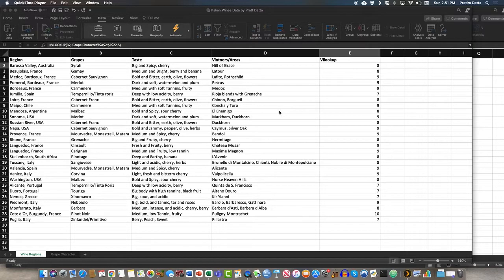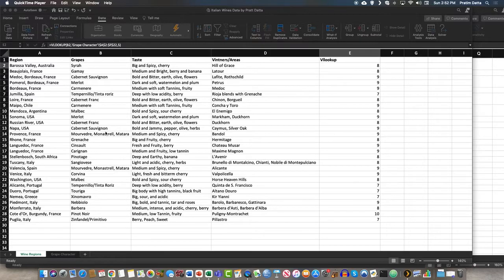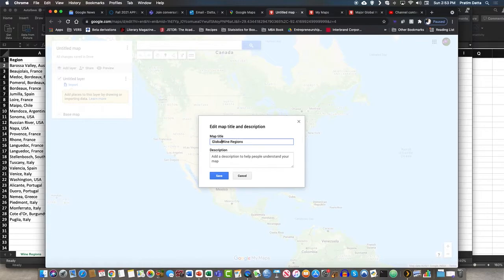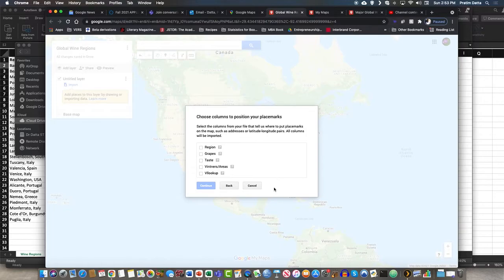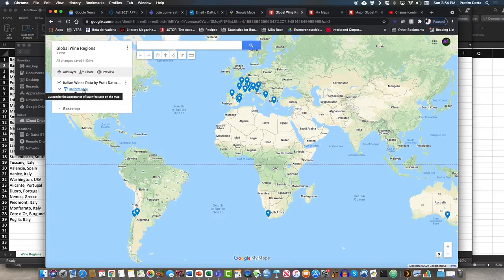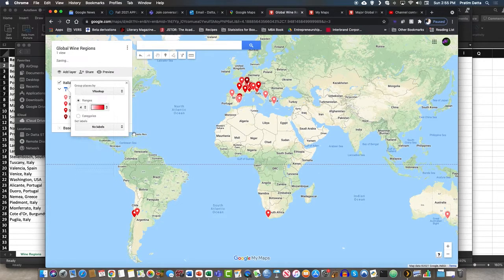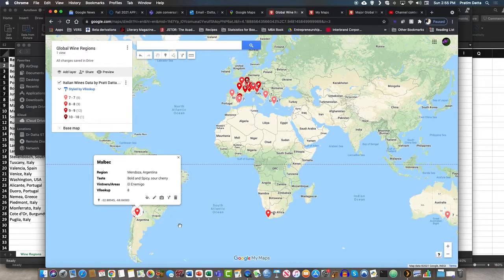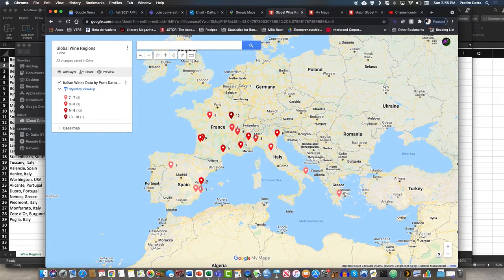Google Maps from Excel World Wines